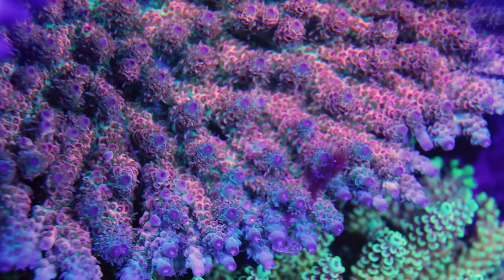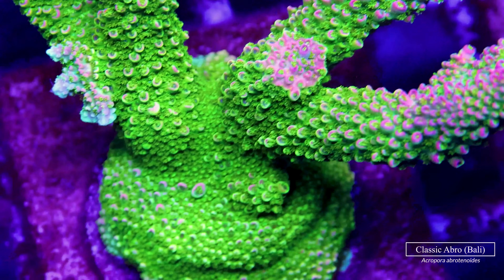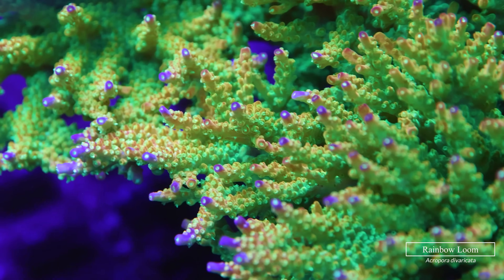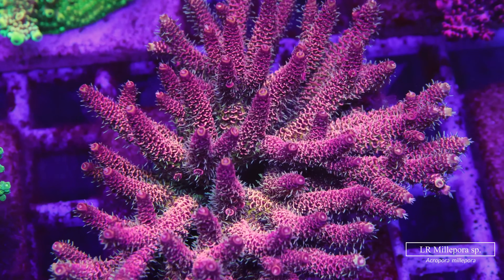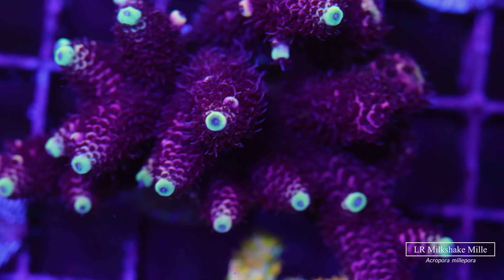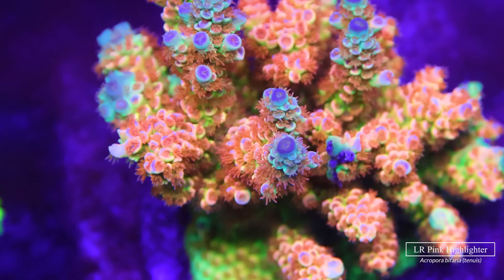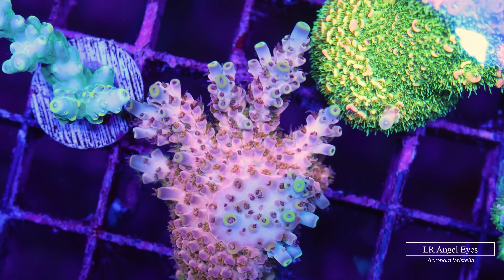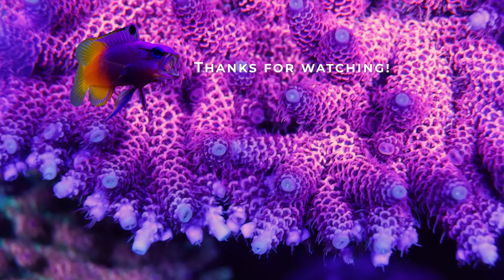Exclusive Tour of the Best Acropora - Leonardo's Reef Farm - Part 1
This is Part 1 of an exclusive behind the scenes look of the Leonardo's Reef Laboratory!
I am very proud to be the first person allowed filming their brood stock and grow out tanks, and I am very happy to show you some of the most amazing Acropora I have ever seen!

My Aquariums:
🛏️ Bedroom Reef - 125G Custom Glass Peninsula
█  ██████ Reef - 50G Nyos Opus 200 Pro-Line (coming soon!)

00:00 - Intro
01:33 - Classic Acropora Strains
06:45 - Acropora millepora
09:47 - Acropora tenuis
13:20 - Acropora latistella
16:08 - Outro